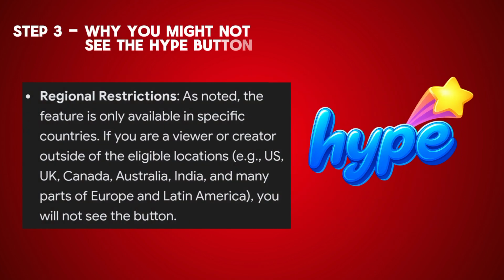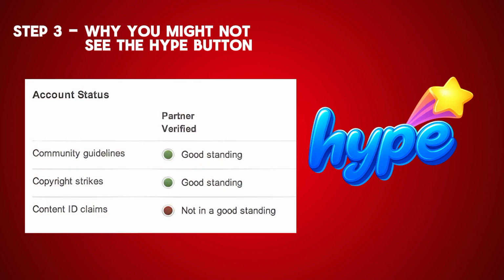HOW TO HYPE A VIDEO ON YOUTUBE! | NEW UPDATED TUTORIAL 2026!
Learn how to hype a video on YouTube with this updated 2026 tutorial, covering smart promotion techniques, timing strategies, engagement tactics, and content optimization tips that help boost visibility, attract more viewers, and increase overall video performance naturally.